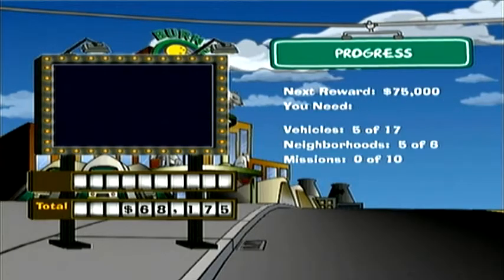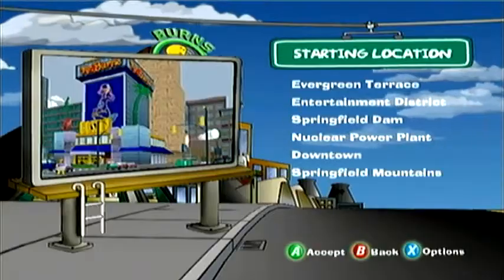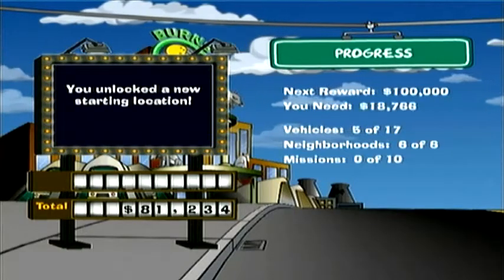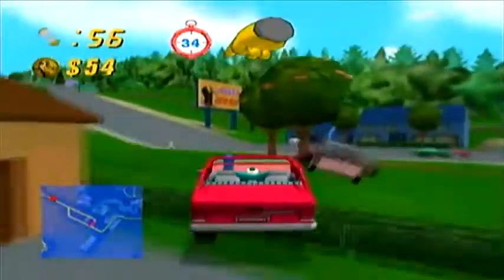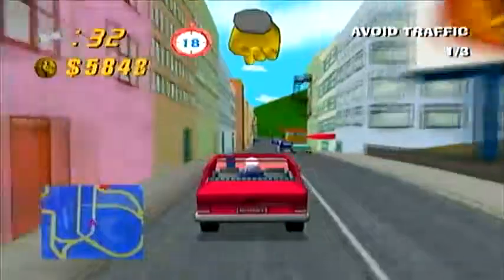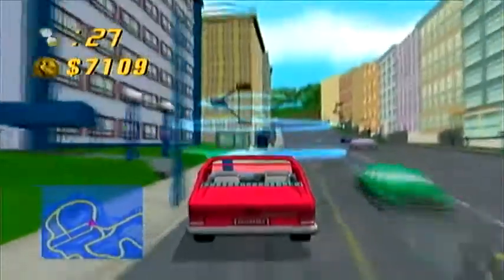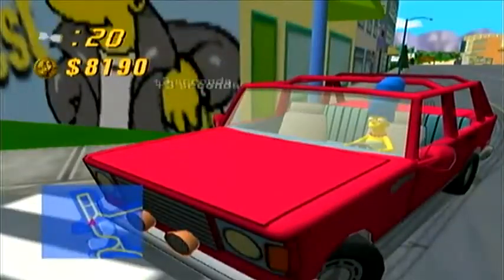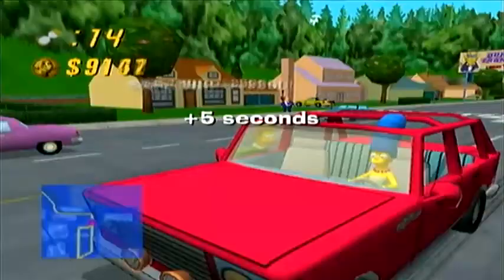The Simpsons Road Rage - Grampa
Money Total: $93234
Vehicles: 5/18
Locations: 6/6